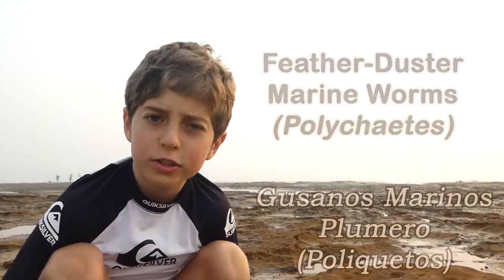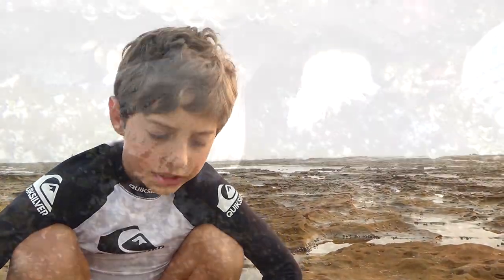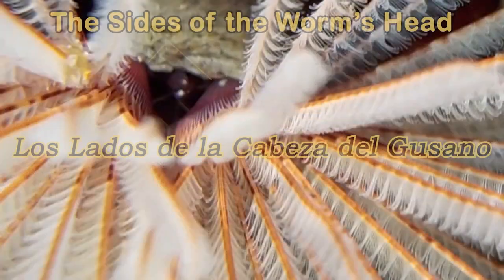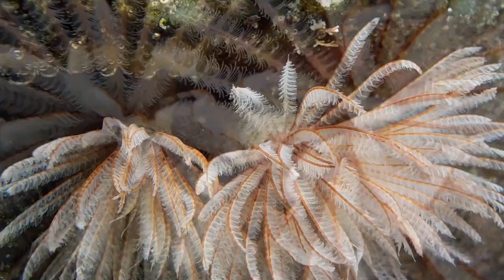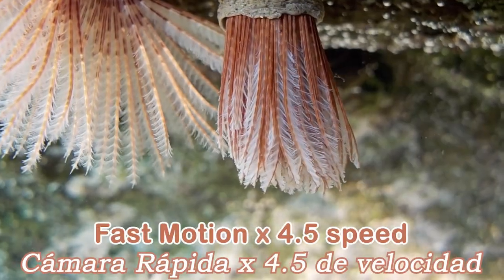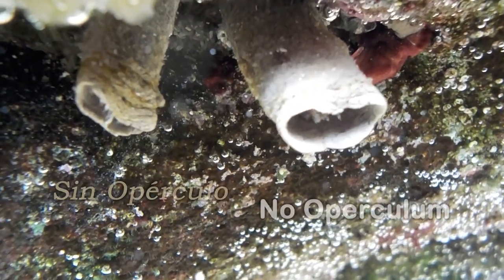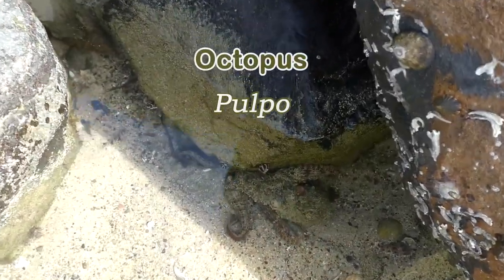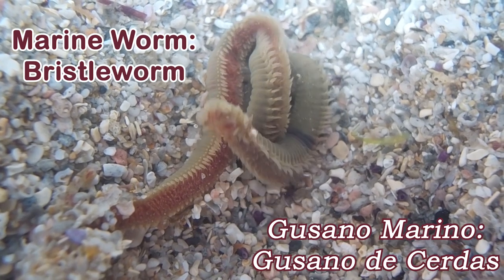AwA Feather-Duster Marine Worms (Ocean Creatures) (Sabellastarte australiensis)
Take an Adventure with Ambrose to the beach and watch 2 Feather-Duster Marine Worms emerge like flowers blossoming underwater!